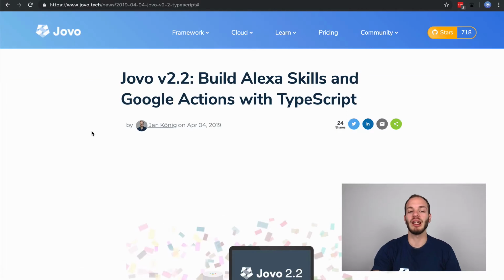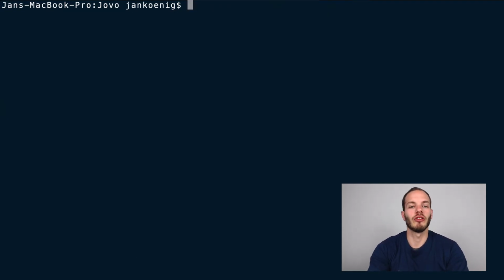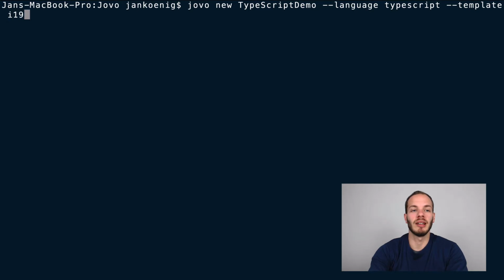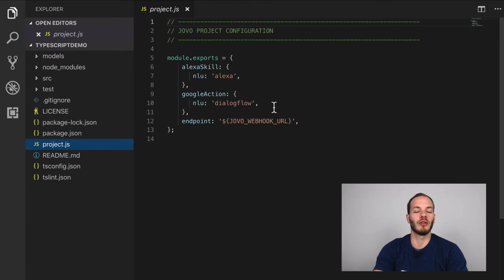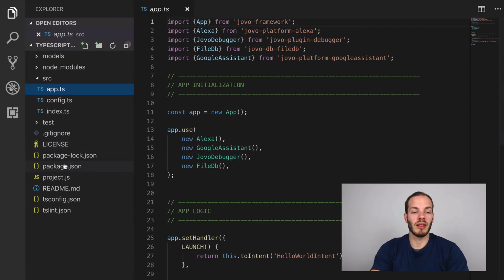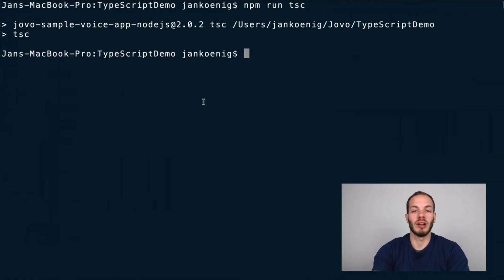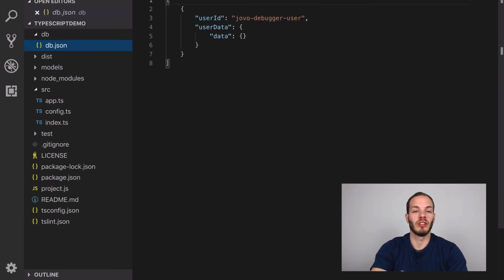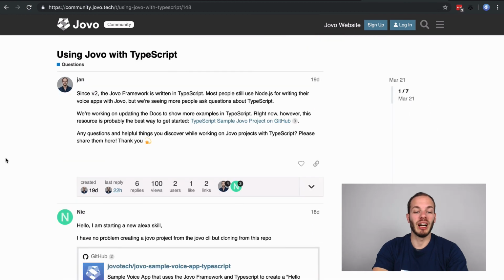Build Alexa Skills and Google Actions with TypeScript - Jovo Wednesday - Dabble Lab #189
#189: In this video, you will learn how to use TypeScript to build Alexa Skills and Google Actions with the Jovo Framework.

≡≡ JOVO LINKS  ≡≡